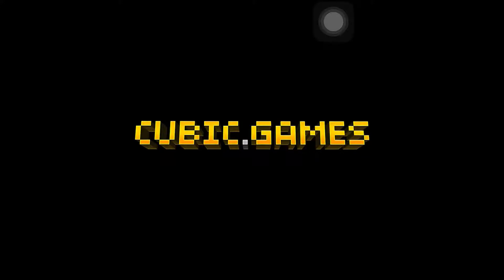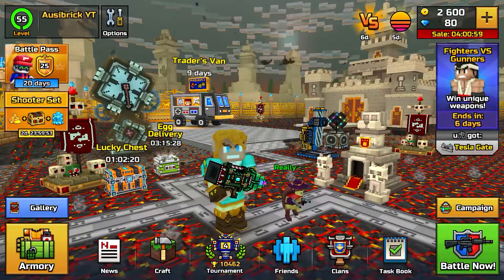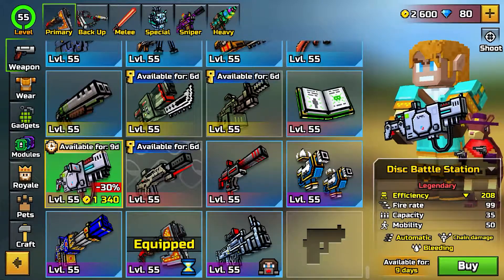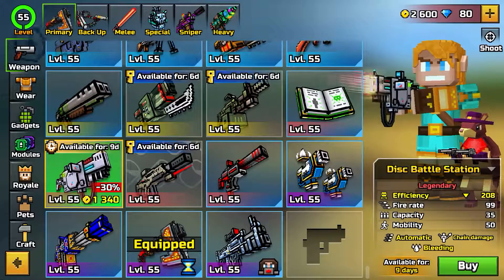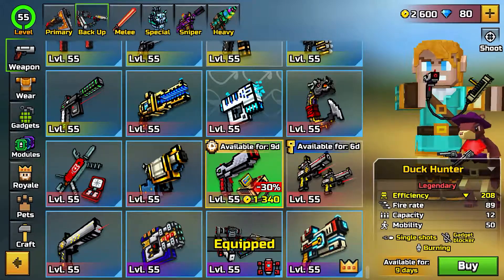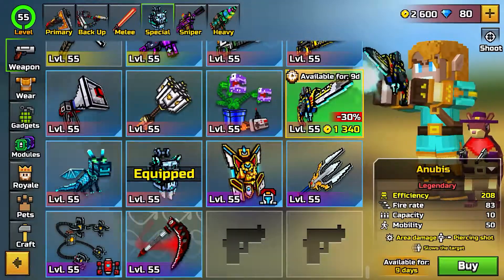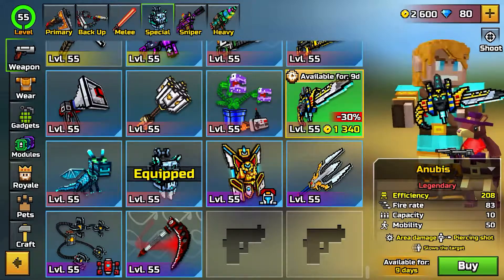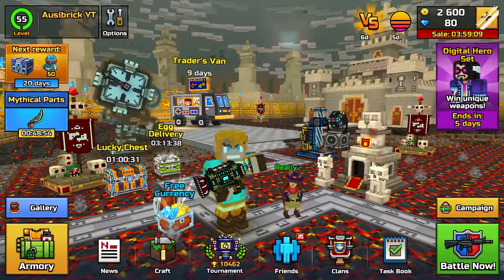New traders van pixel gun 16.7 update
AmAzInG sub pls if your new